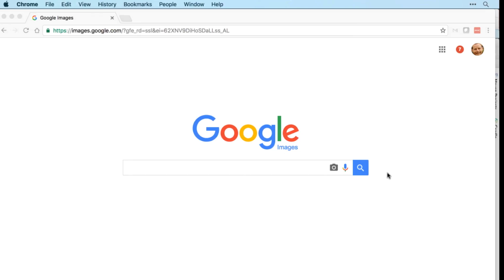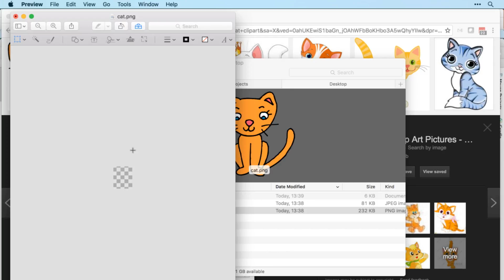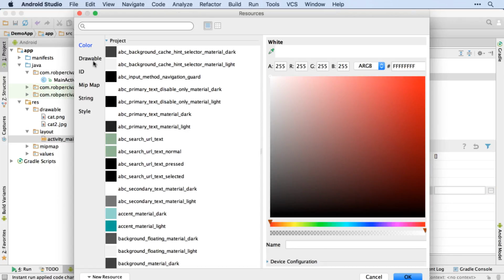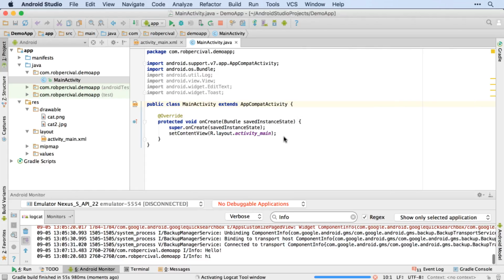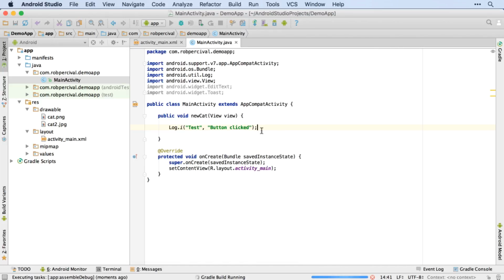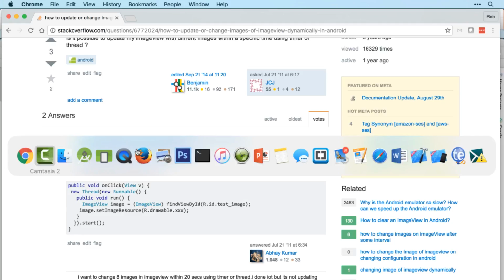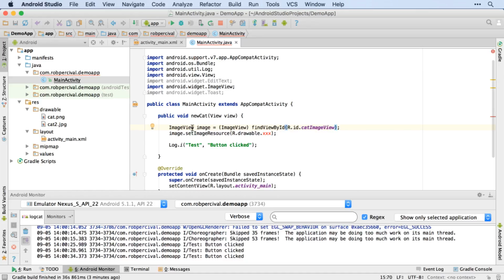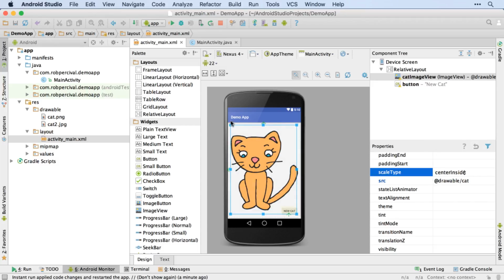SECTION 02: images